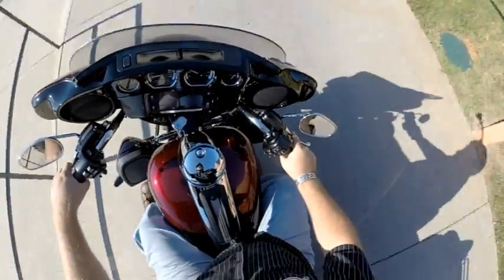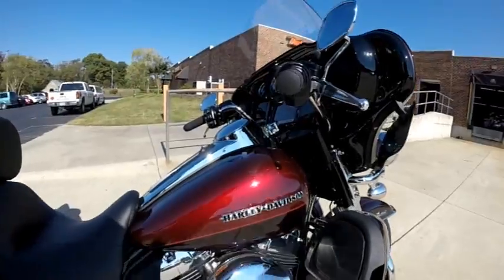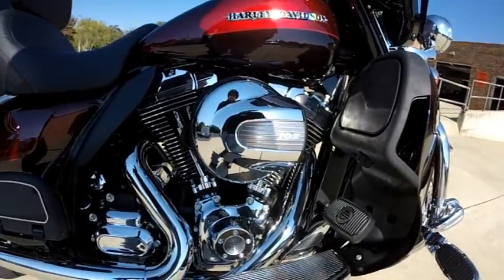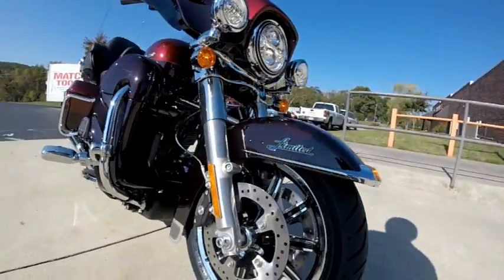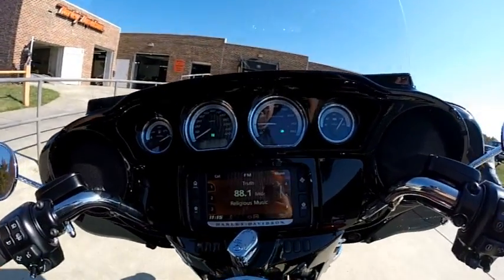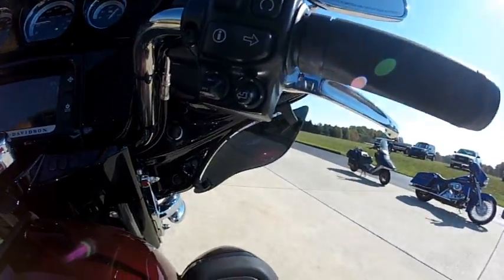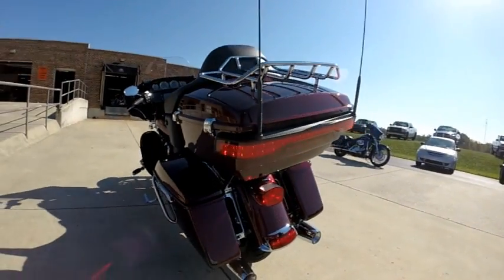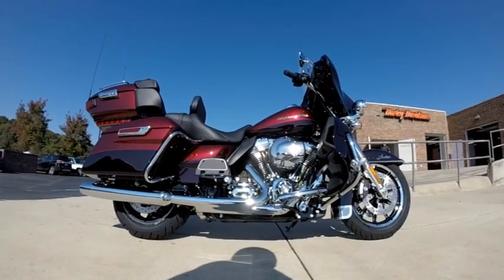SOLD! 2015 Harley-Davidson® FLHTK - Ultra Limited Mysterious Red & Blackened Cayenne Sunglo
The farther you go on a motorcycle, the better it gets. Whether riding one, or building a new one from LED headlamp to taillight. Welcome to the top of the line bagger.

Key Features May Include:•Project RUSHMORE - Control

Here are some of the innovations Project RUSHMORE led to: the Reflex™ Linked Brakes with ABS, the Daymaker™ LED headlamps and fog lamps, brighter Tour-Pak® luggage carrier lighting, brighter turn signals, brighter brake lights, and a steering head with stiffer front forks. Locked-up tires are now history even when there's wet pavement. We've made it feel even better to lean your way through a turn. Now you can see better. And we've made you more conspicuous to the cage-driving public. Because one thing we all agree on is this: bikes that work better make riders who ride better. Take a ride. See how good you can be.
•Project RUSHMORE - Infotainment

More sound. Purer sound. Big, full-color touch screens. Switches that are located where you intuitively want them to be and can reach without removing your hands from the grips. Voice activation for your music, phone and GPS. Or as more than one rider asked: Why can't the infotainment system on my motorcycle blow away the ones the car companies put in their cars We couldn't agree more. Check out the infotainment system Project RUSHMORE brought to the sport of motorcycling. You won't believe your eyes. Or ears.
•Project RUSHMORE - Comfort

We dialed in the comfort of our machines the hard way: over thousands of miles in all kinds of riding conditions on every kind of street, road and highway ever laid down in pavement. Experienced riders and passengers putting in long hours in the saddle and giving us feedback on every aspect that contributes to comfort on the road. Airflow, heat management, passenger space, back rests, seat textures, legroom and hand controls all went under the hard microscope of the road and got tested and re-tested by real riders and worked and re-worked by us until we were satisfied we had built the most comfortable machines on the road. We all want to go farther, and when you and your passenger are more comfortable in the saddle, you can.
•Project RUSHMORE - Style

Project RUSHMORE is the journey we set out on to take our touring motorcycles to places never imagined before to turn all the possibilities for what a motorcycle can be now into true Milwaukee steel. We did it our way, as we've always done. As riders. Riding with other riders. Thousand of hours, countless road tests, millions of miles. Looking for the technology and innovations that truly make the ride better. We went over the bike fender tip to fender tip. Making it work better. Making it look sleeker. Modern. Clean. Tight. Let your eye take the journey over the machine. This is classic Harley-Davidson style and a sleek, modern look at the exact same time. At Harley-Davidson, form has always followed function. And both have always reported to emotion. Now we're just doing it on a completely different level.